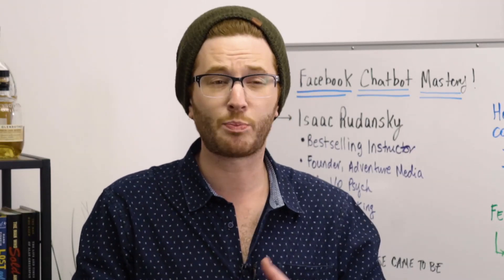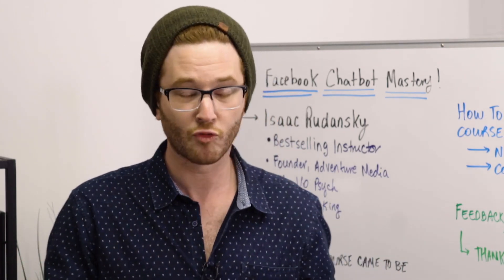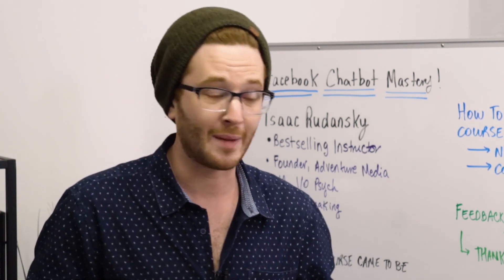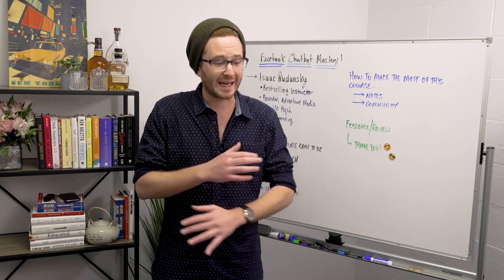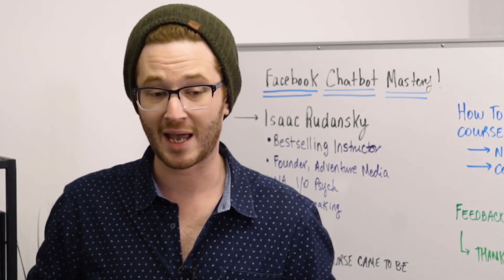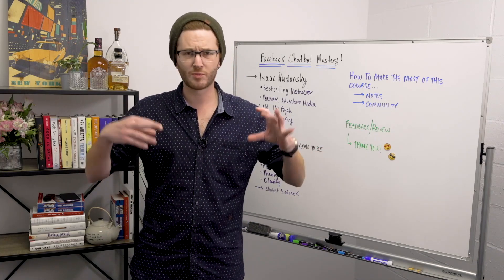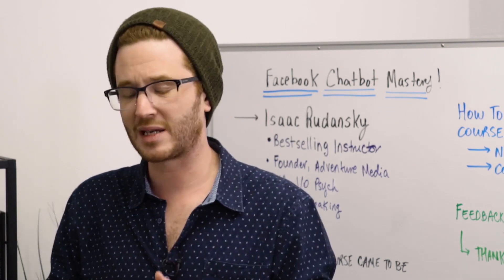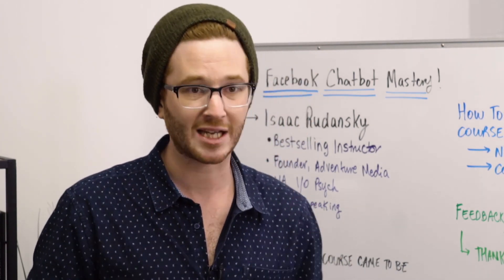The Best Way to Learn Facebook Messenger Marketing with Chatbots | Facebook Bot Tutorial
Introducing the best chatbot marketing course: the Chatbot Master Class taught by Isaac Rudansky, best-selling Udemy instructor and AdVenture Media digital agency CEO.

MobileMonkey teamed up with Isaac to create a 12-hour course that will elevate your digital marketing to mastery of chatbots as an engaging channel for getting new leads, more sign ups and selling more for your business and clients.

to get the most comprehensive online video tutorial for learning how to do Facebook Messenger marketing, and a subscription to the world's best chatbot building platform.